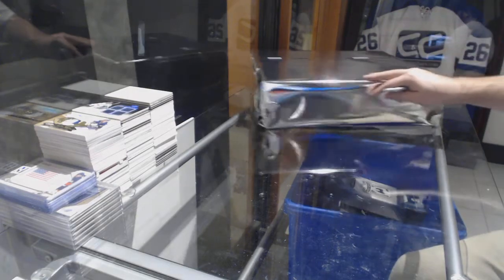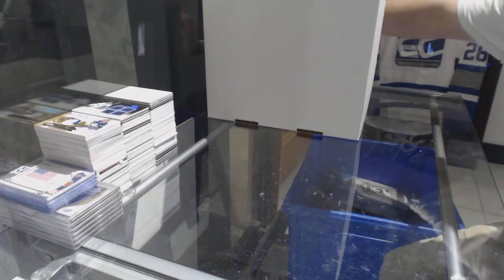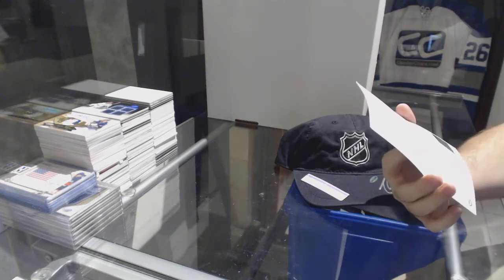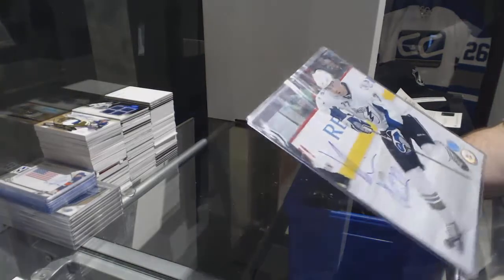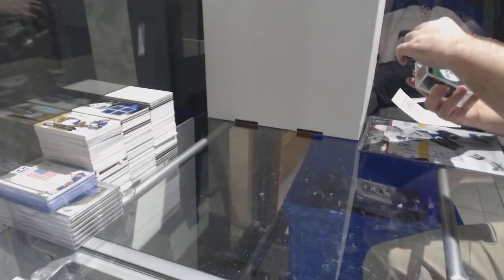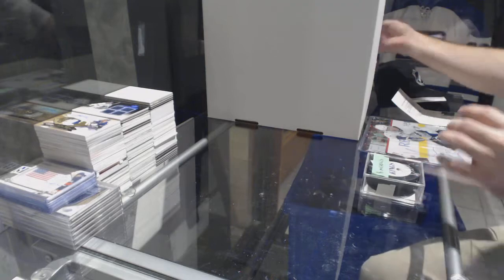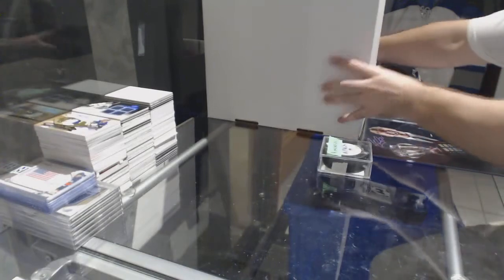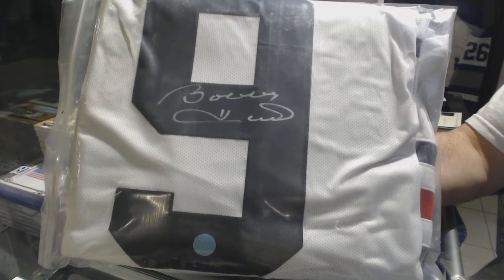*BRAND NEW* - CNC AUTO/MEMORABILIA Mystery Box - C&C GB #8308